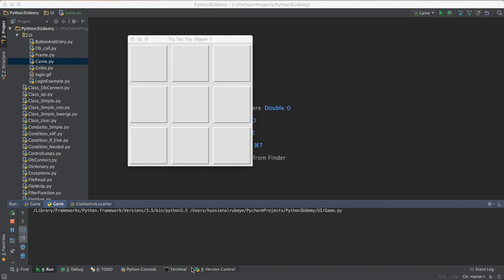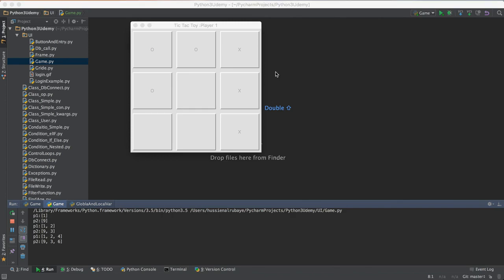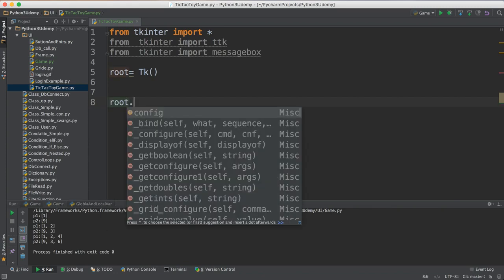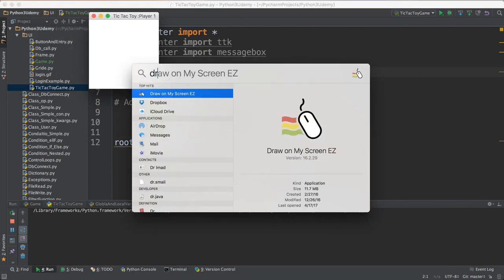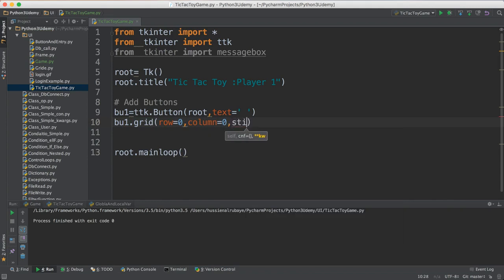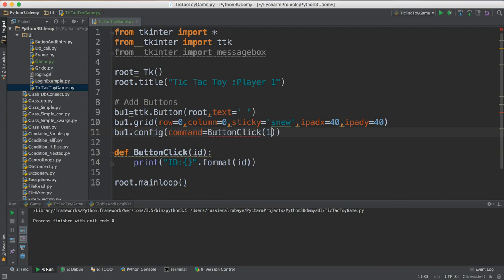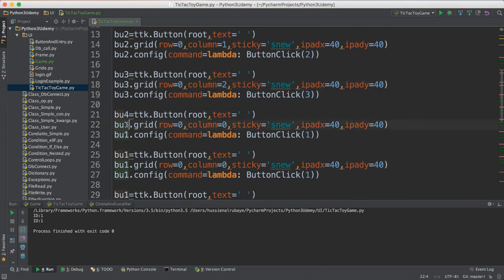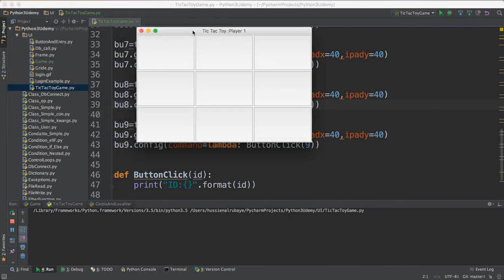Python - Design Game Layout - Tutorial 1 - Video 72